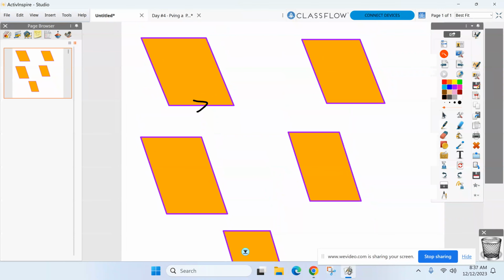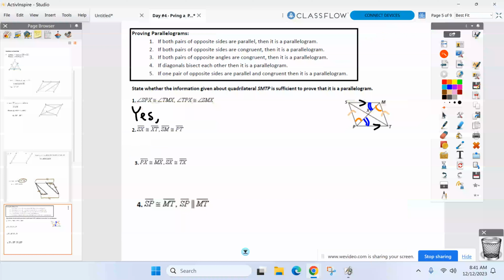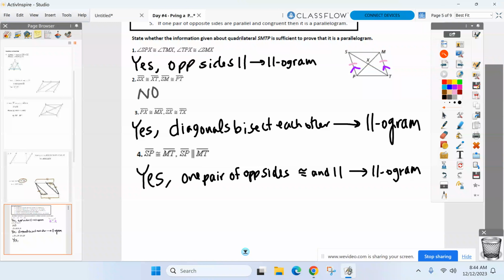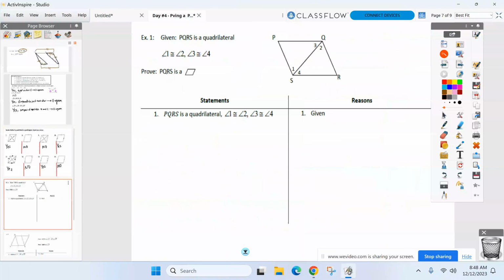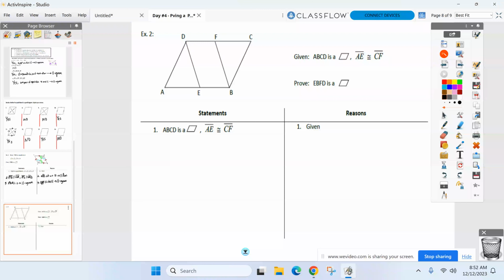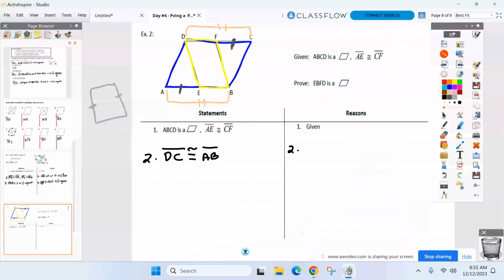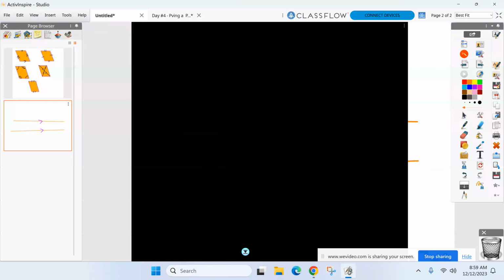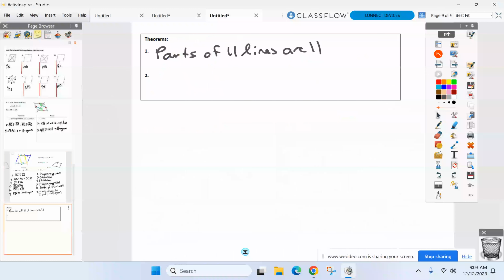Geometry AB Dec12th - Unit 6 Day 4 - Proving a Parallelogram